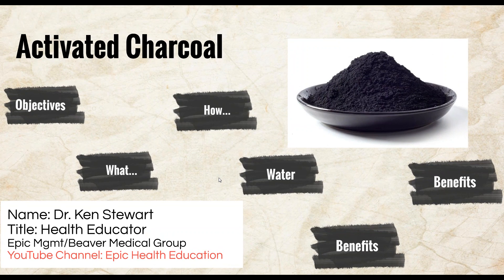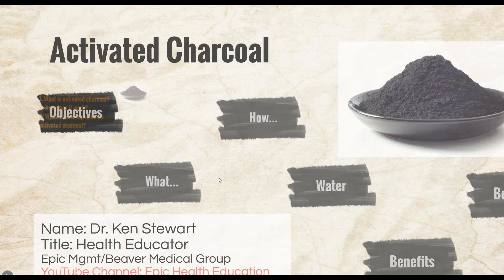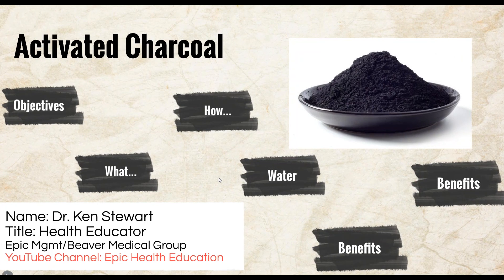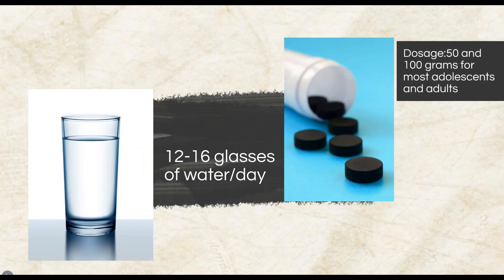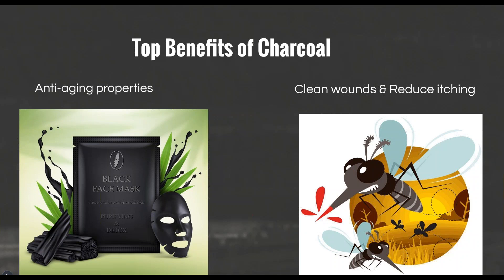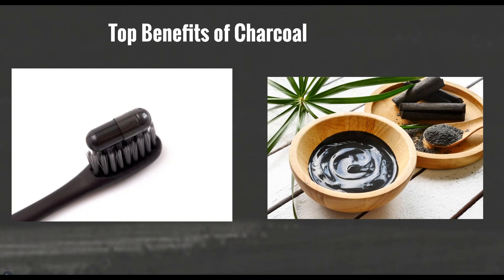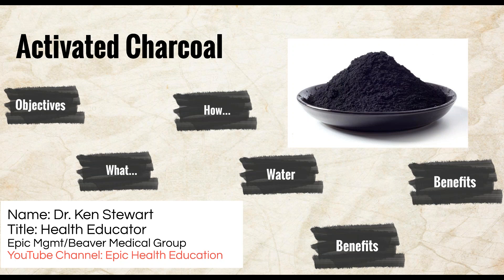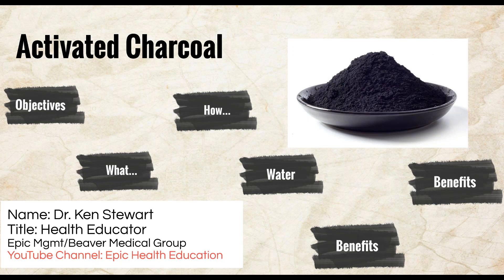The Benefits of Charcoal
Join us as learn about the benefits of charcoal.